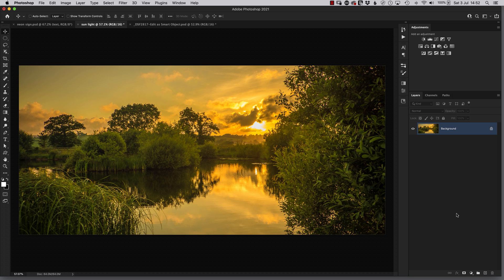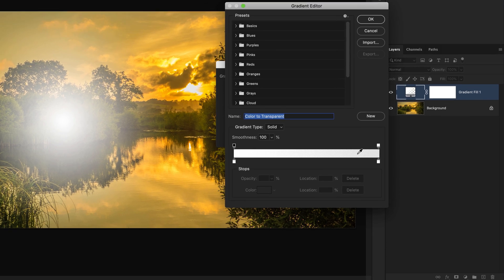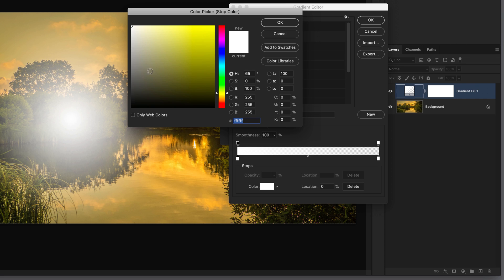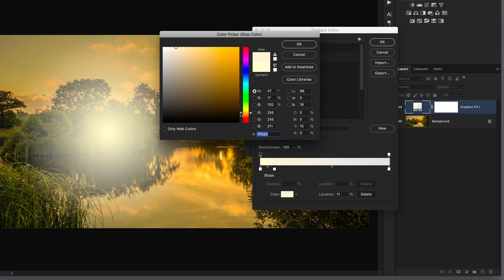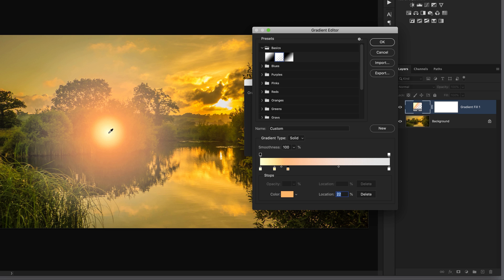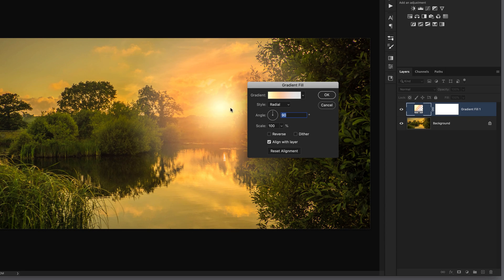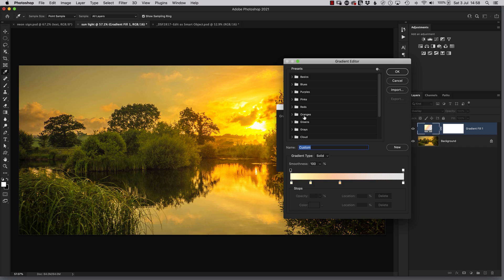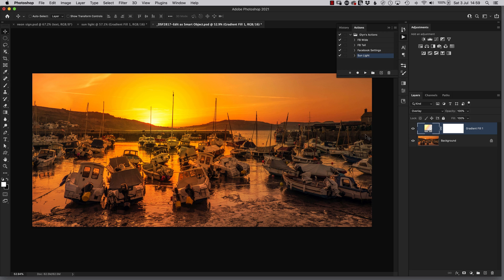How to CREATE REALISTIC Sunlight: QUICK and EASY in PHOTOSHOP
Here's a super fast technique for adding Realistic looking Sunlight into your pictures using Adobe Photoshop.